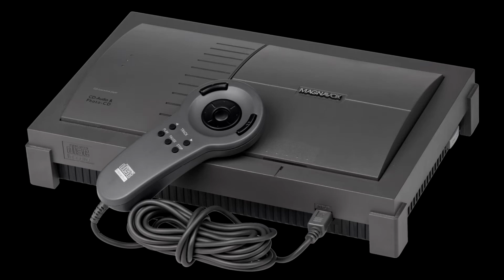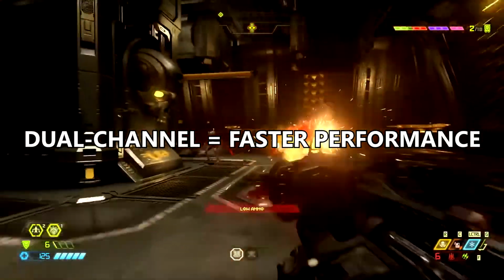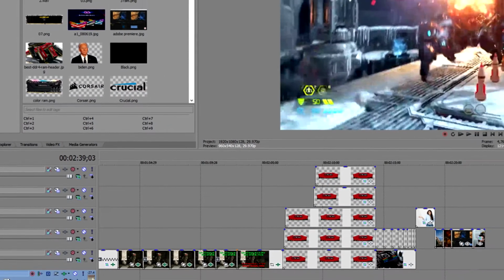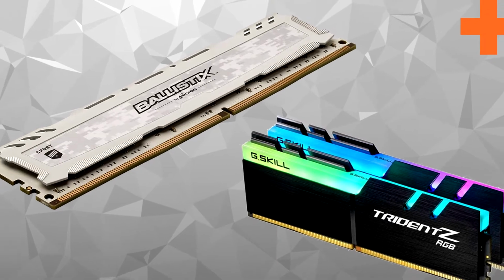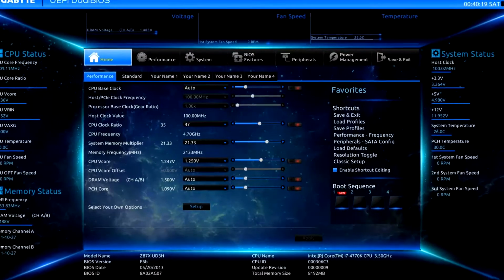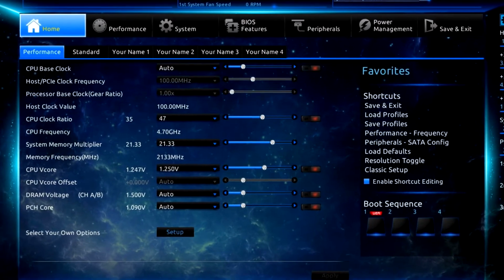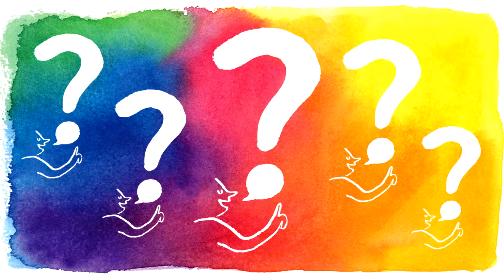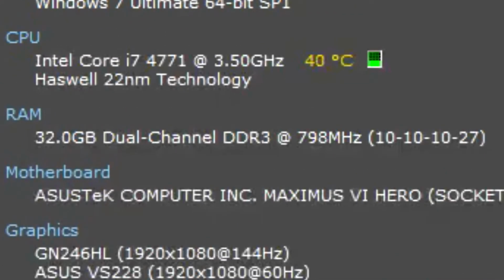5 Most Frequently Asked RAM Questions Answered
How do I make my RAM run in dual-channel mode? Can I install different brands of memory together? Do I need to install any drivers after upgrading my RAM? These are some of the most commonly asked questions I get on my tutorial videos, and this one should clear it all up for you!